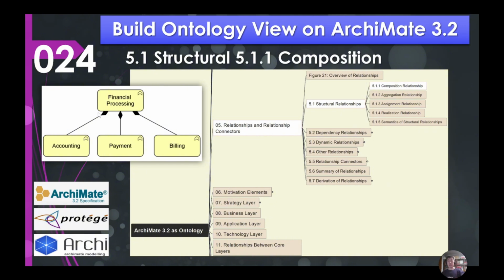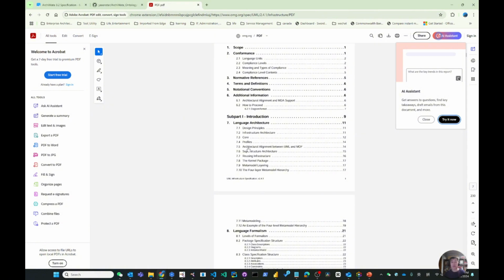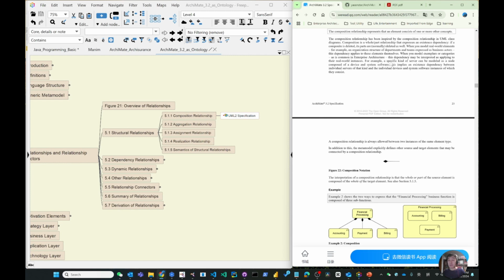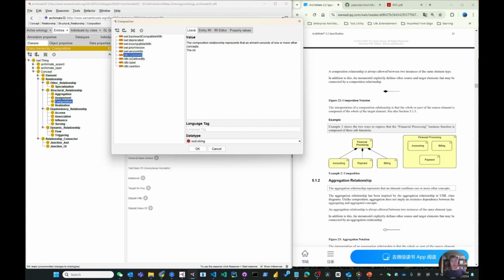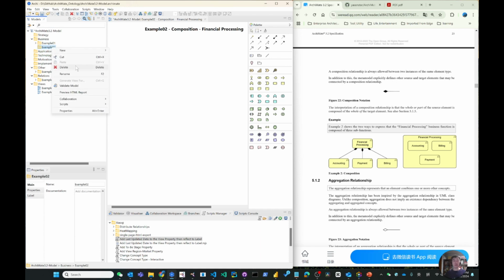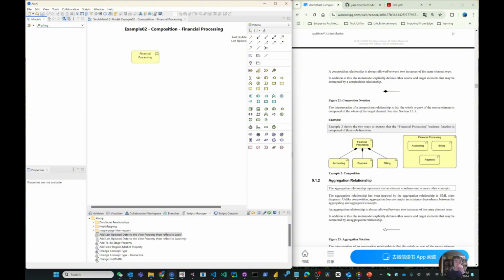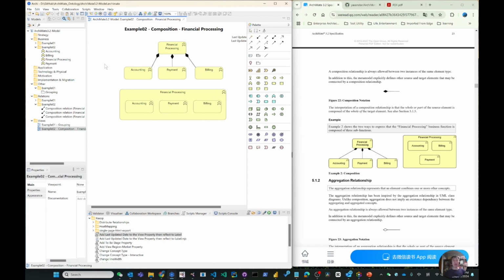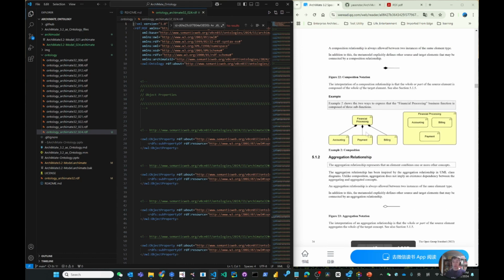Build Ontology on ArchiMate 024 - 5.1 Structural - 5.1.1 Composition